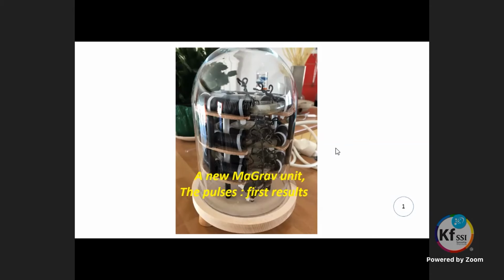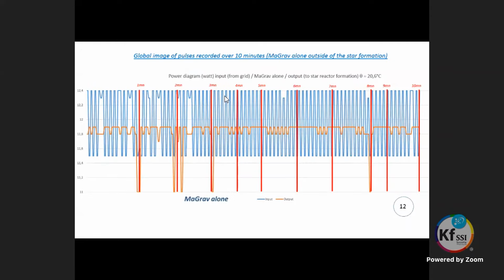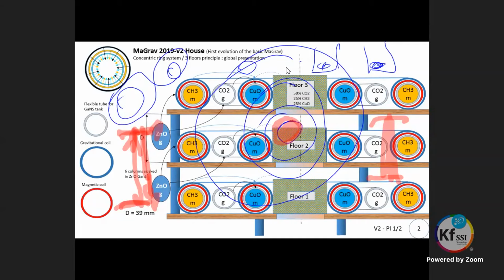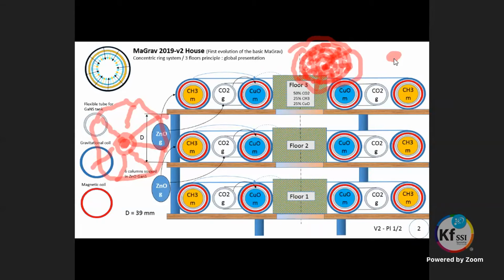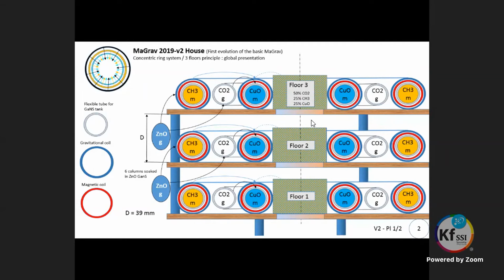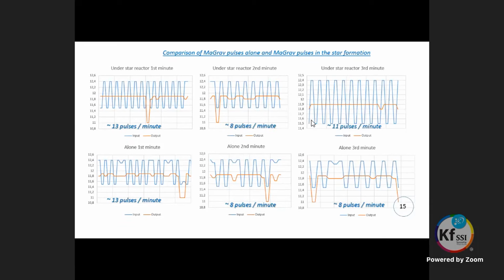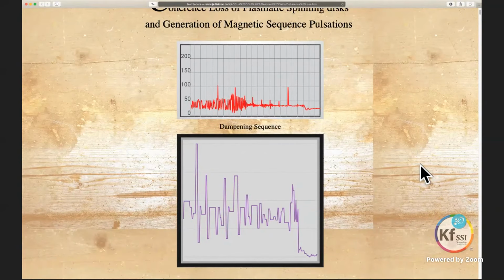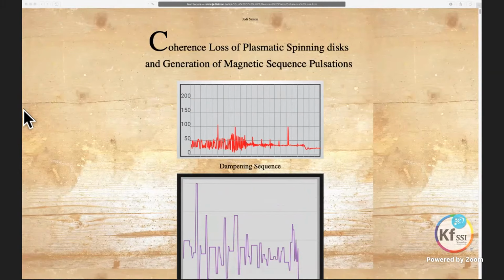Keshe Plasma Reactor Group June 12th 2019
The Keshe Plasma Reactor Group will meet in Zoom and other social media on Wednesday, June 12th, 2019 at 7 AM CEST time. (Tuesday June 11th, 2019 at 10:00 PM Pacific Time)

Folks are invited to present their Keshe replications, designs and questions, in an open and fun environment with host Rick Crammond.

Zoom meeting number 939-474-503 for the Plasma Reactor Group is linked below, with live streaming links to Livestream, Youtube and Facebook: